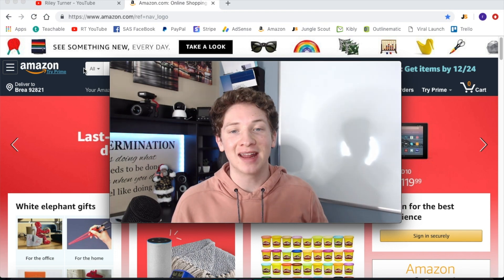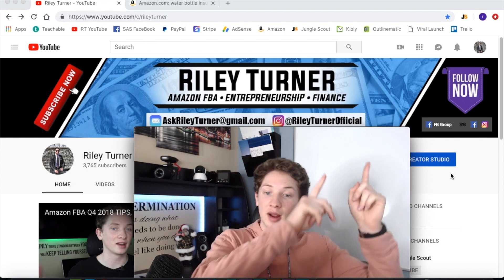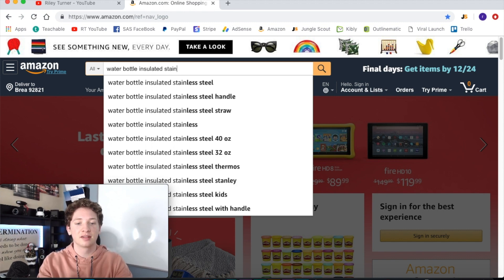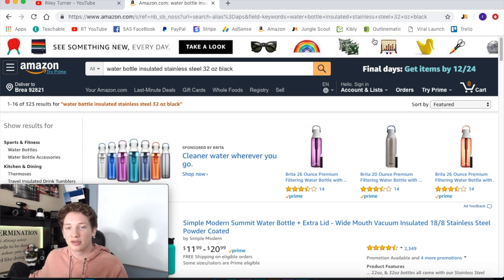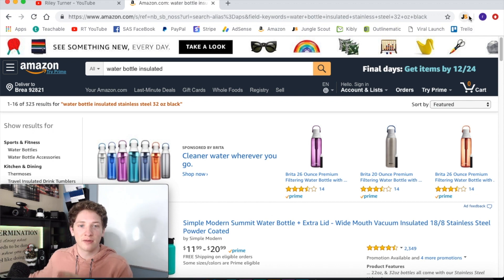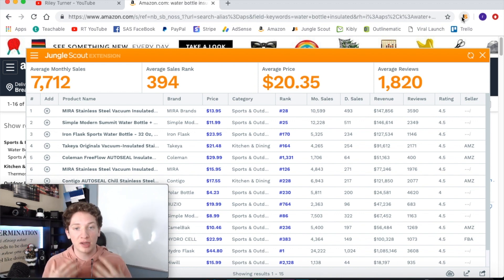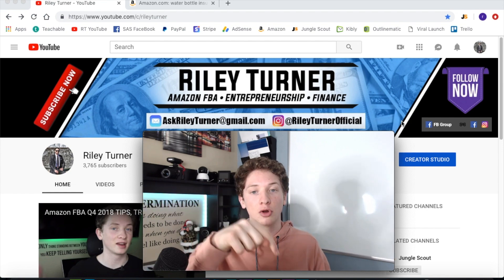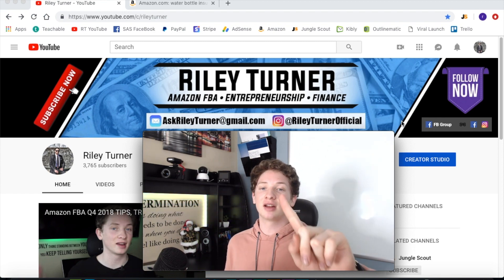HUGE Amazon FBA Beginner Product Research MISTAKE! - Jungle Scout Tool 2019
HUGE AMAZON FBA PRODUCT RESEARCH MISTAKE THAT BEGINNERS MAKE 2019 - JUNGLE SCOUT TOOL 2019

💥★ AMAZON TOOLS I USE! ★💥
-Jungle Scout For Product Research:

amazon fba product research 2019

amazon fba product research mistake that beginners make

product research for beginners amazon fba

how to find an amazon fba product

how to sell on amazon fba

how to sell on amazon fba for beginners 2019

jungle scout chrome extension for beginners

amazon fba jungle scout tools

amazon fba keyword tool

amazon fba keywords

I hope you now know exactly how to correctly search for your product idea on amazon to make sure you are getting the most accurate numbers! Its very important that you don't fool yourself with wrong sales numbers and review numbers or it will make a potential amazon fba product look better then it really is!